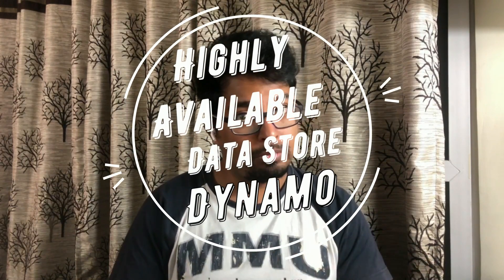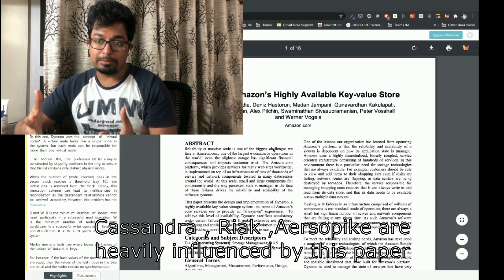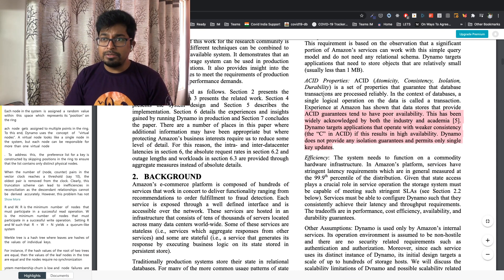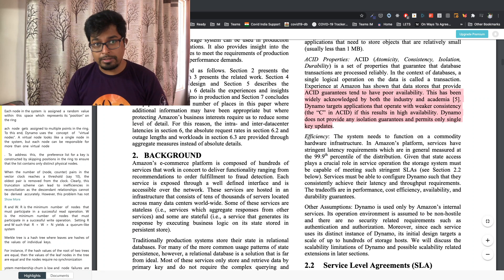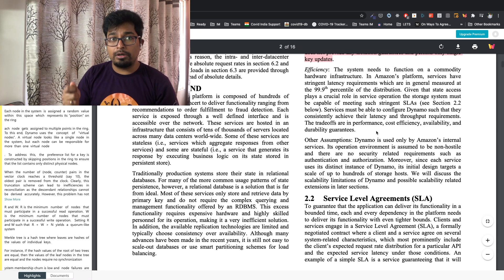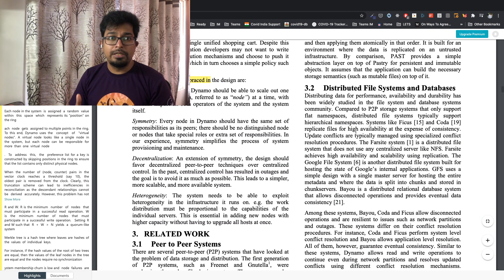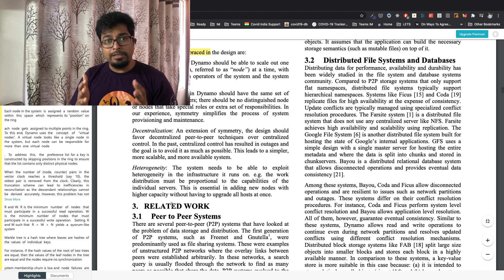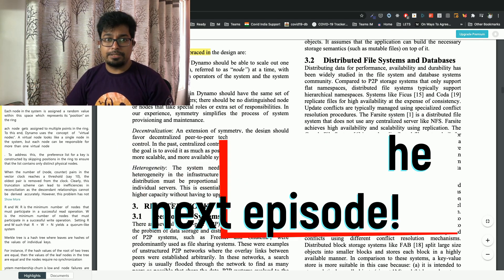Designing a Highly Available Key value store (Requirements & Constraints) - The Dynamo Paper - 1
Designing a data store is hard. There are multiple tradeoffs that you would need to do . This is a first of many videos that will explain the various Amazon Dynamo paper . This will give you a good idea of a number of System Design concept and definitely help you understand how to design a Highly available key value store !
0:00 - Introduction and Why the need to understand Dynamo
1:42 - System Assumptions and Requirements
7:42 - Principles of design/Constraints of the System
11:01 - In the next episode

Here are my coordinates on the internet.